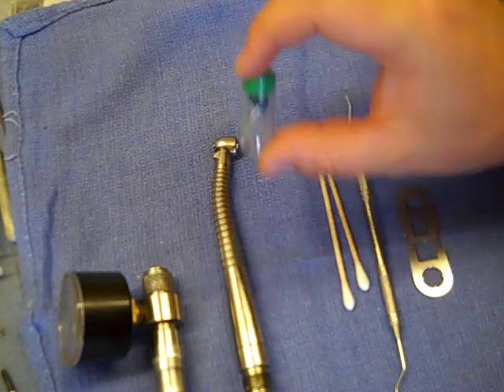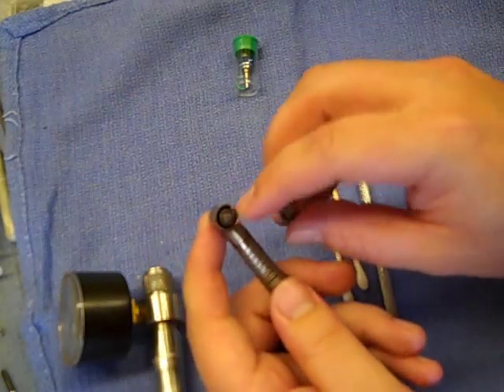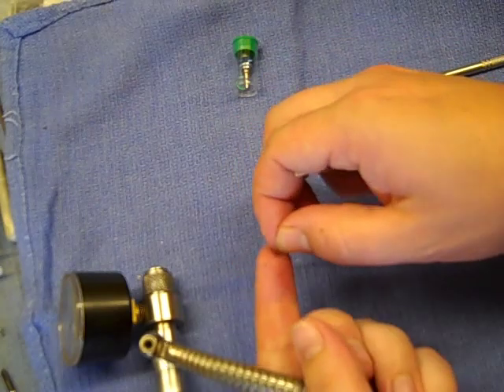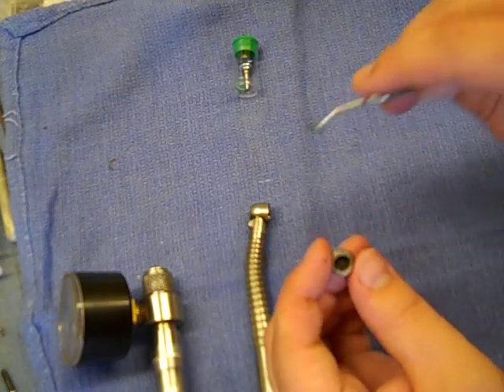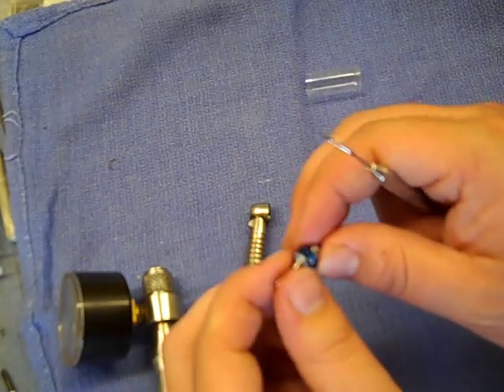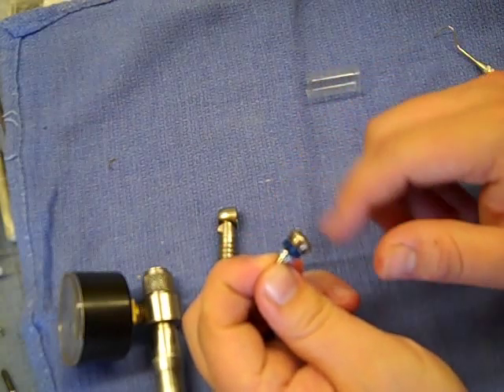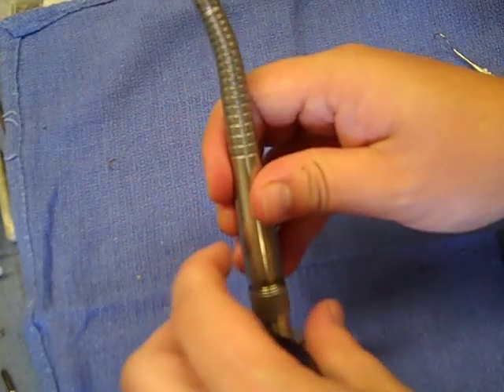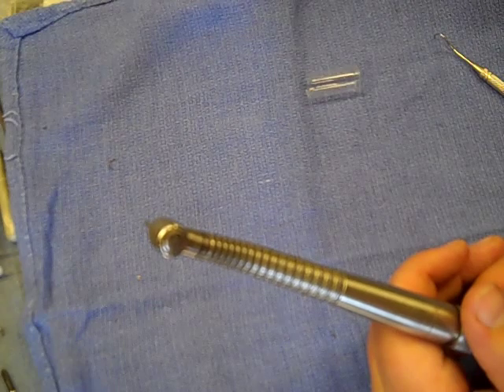Midwest Tradition turbine installation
Installation instructions for installing a new dental turbine into a Midwest Tradition dental handpiece.  Here we intsall a new Maxadyne dental handpiece turbine into a Midwest Tradition power lever handpiece.